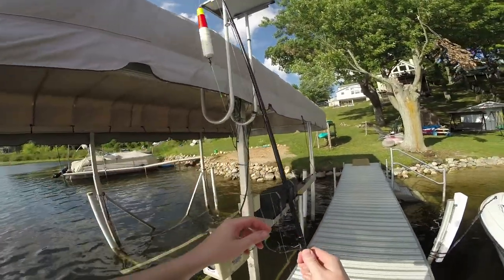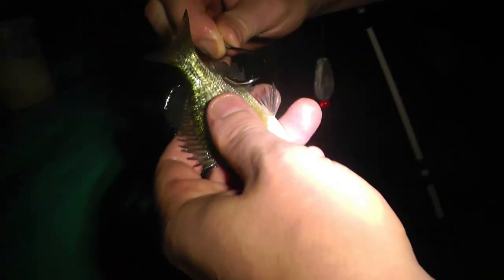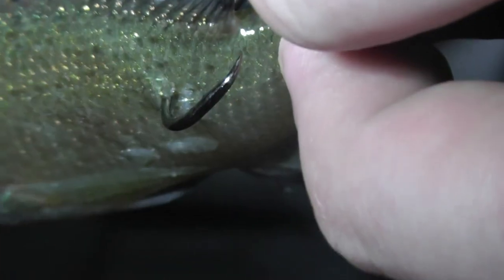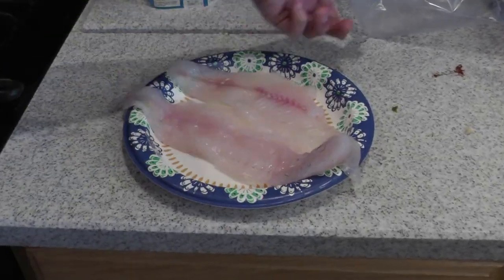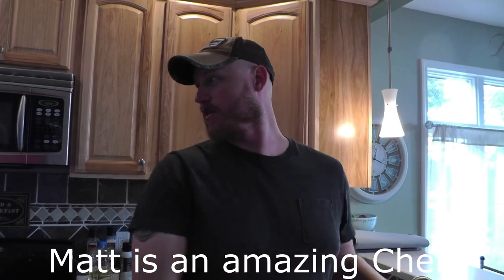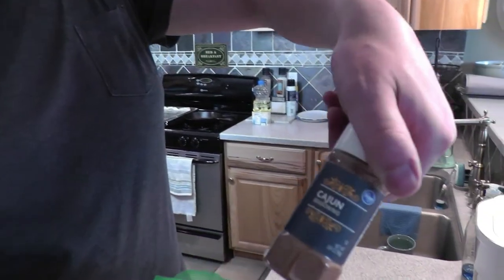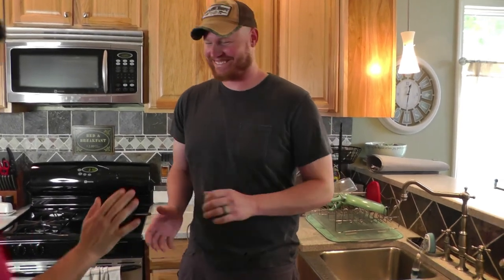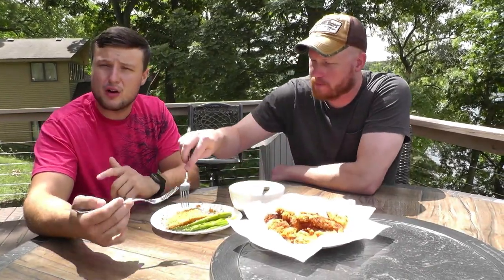Fishing for Dinner! Multi Species Slam! {Catch Clean Cook}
Matt and Dave stay up late fishing for Catfish, but end up with a surprise!

Walleye Recipe:
- 1 cup Panko Bread Crumbs
- 1.5 tsp Ancho Chile Powder
- 1/4 tsp Cumin
- 1/4 tsp Cayenne Pepper
- Non-stick Canola Oil spray

Combine Panko, Ancho Chile Powder, Cumin and Cayenne Pepper in a bag.  Pat filets dry, then lightly spray filets with the canola oil. distribute the panko mixture on the fish to coat the filets evenly. Place coated filets on a sheet tray covered in aluminum foil. Bake filets for 15-20 mins at 350 degrees.

Garlic Aioli :
- 3/4 cup light mayo
- 3 garlic cloves (minced)
- 2 Tbsp Lemon Juice

Mix all ingredients together and let marinate 24 hours.

Catfish Recipe:
- 2 cups flour
- 2 Tbsp Cajun Seasoning
- 2 eggs (or more as needed)
- Your preferred cooking oil

Start by combining the flour and Cajun seasoning in a Ziploc bag (the bigger the better).
Pat dry your catfish filet's with paper towel. Whisk your eggs in a small dish. Dip each filet in the egg before tossing it in the bag with the flour.  Once coated remove from the bag. Repeat this process by re-coating the filet's in egg and flour. Lay all the catfish on a plate and give one final dusting with the Cajun seasoning. Pour oil in the base of your fry pan and turn your burners to a medium high. Once heated, toss a small flake of flour into the oil to see if it bubbles. If it does you're ready to add the filet's.  Gently lay each filet in the oil making sure not to overcrowd the pan. Flip each filet every minute or so until they are crispy and GBD (golden, brown and delicious). Turn off the burner and remove catfish with tongs. It helps to have a plate ready with paper towel over it. Serve and enjoy!